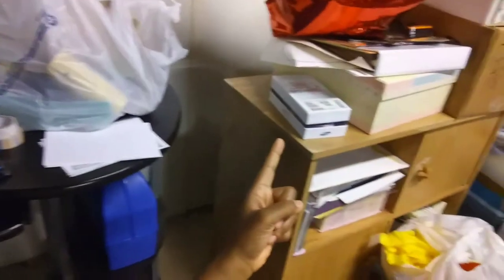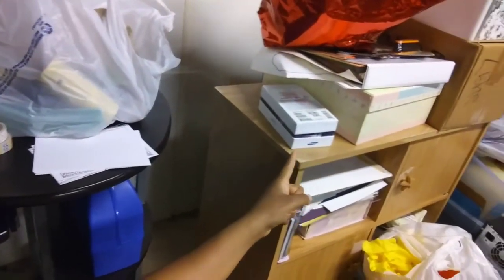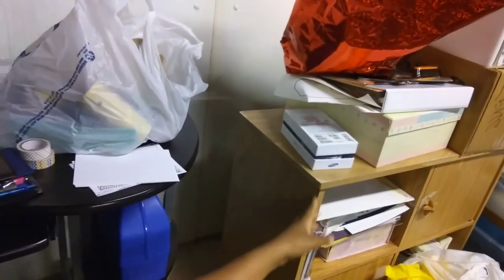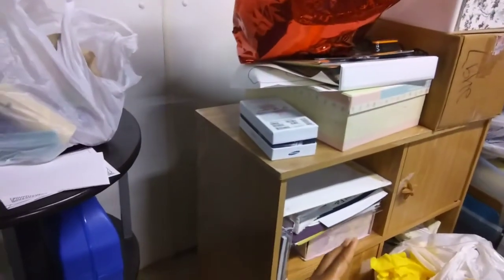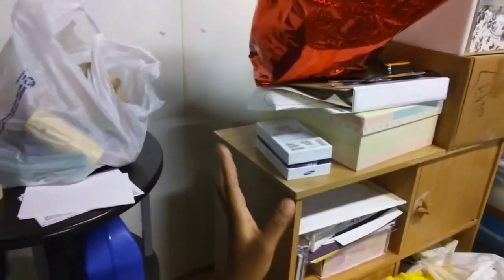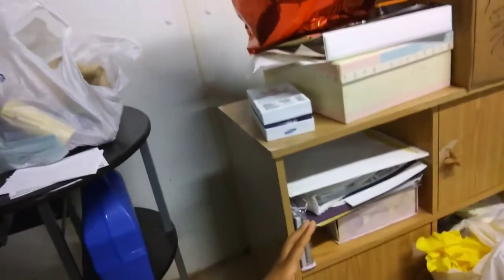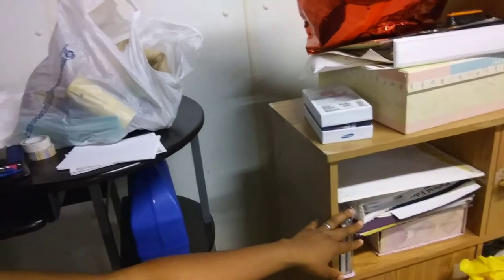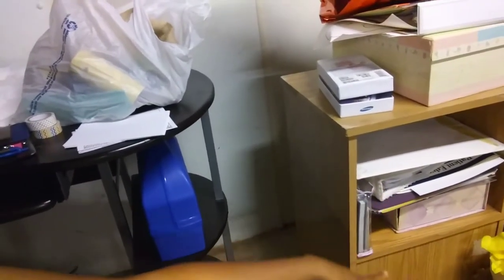Update, being silly mee.